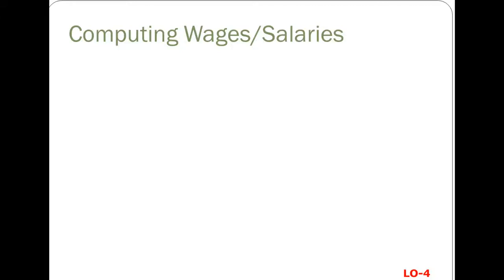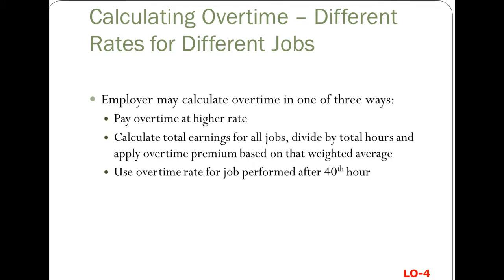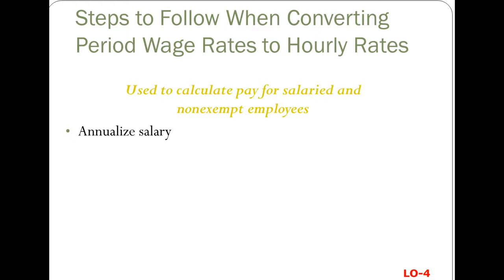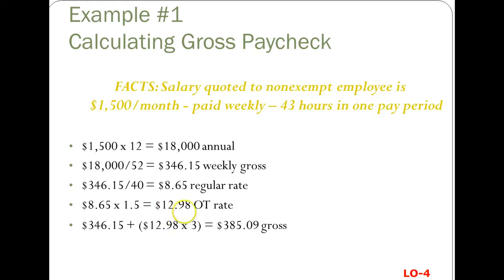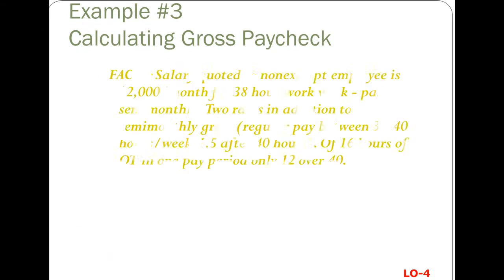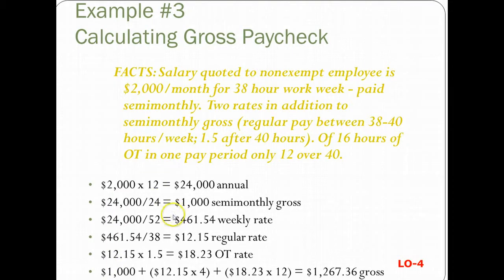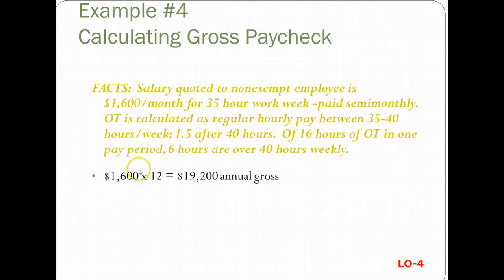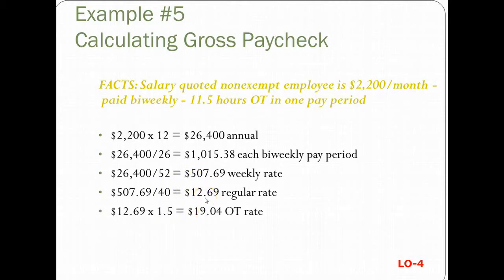Beigs Chapter 2 - LO 4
Calculation of regular & overtime pay